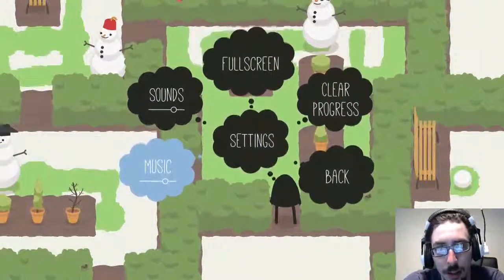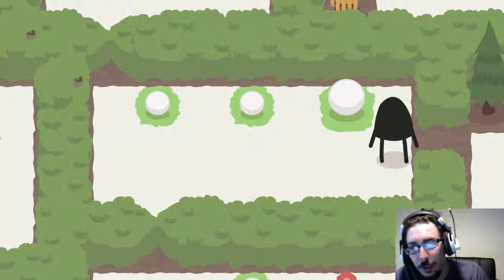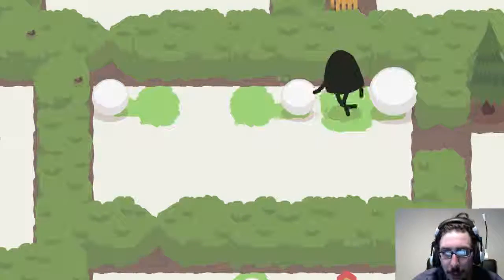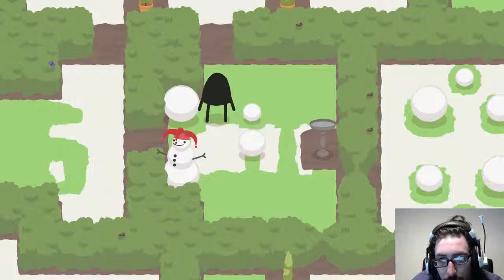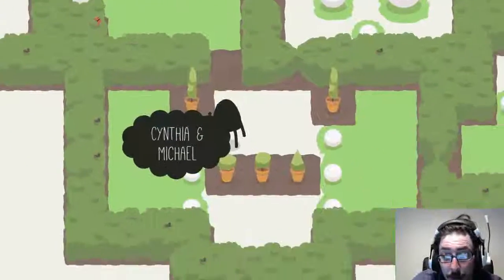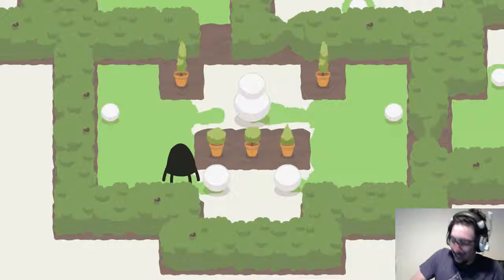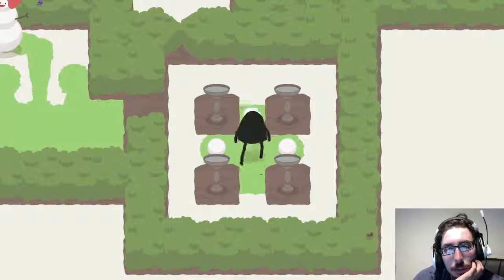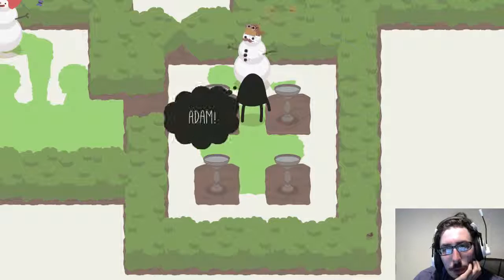First Look - A Good Snowman is Hard to Build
Apologies if I mention this game being in early access, It's not. I noticed I had said it was in my written review, so I may have mentioned it during the quick look. If i did I apologize.